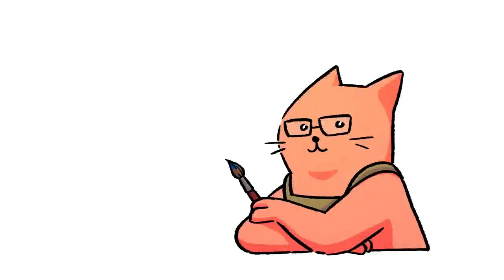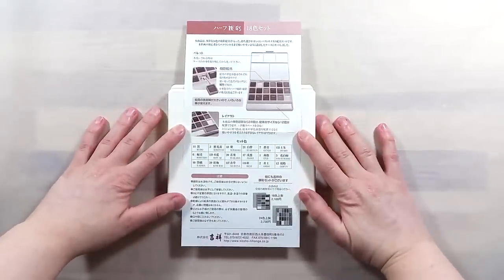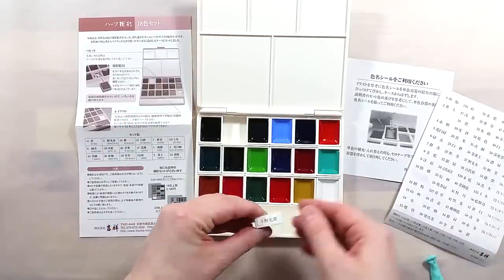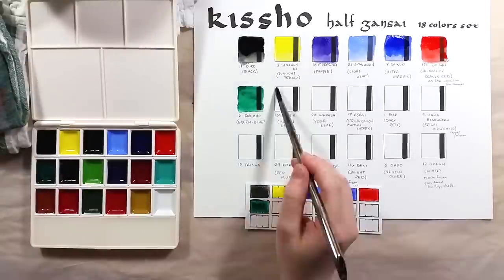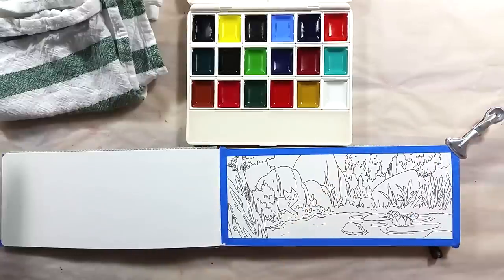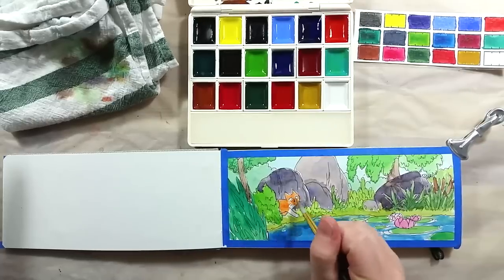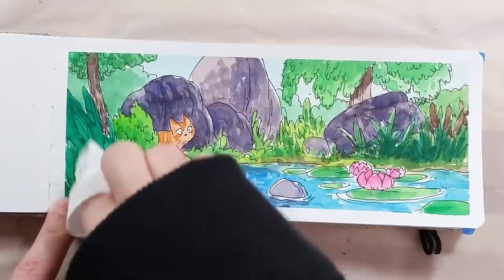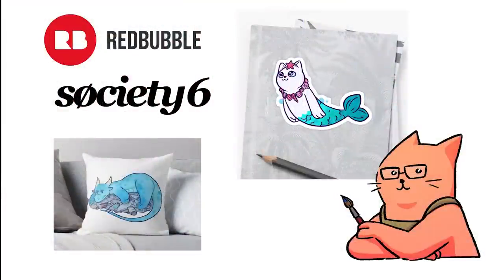Review & Demo - Kissho half-gansai 18 colors watercolor set 🎨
To find this palette, search for “kissho half gansai” on ebay.

Global Art Materials Travelogue Watercolor Book, Pocket Panorama

Painter's tape
super thin tape:

Platinum Carbon Desk Fountain Pen